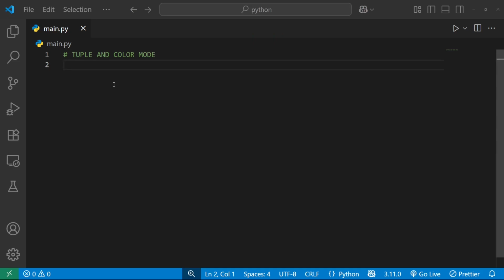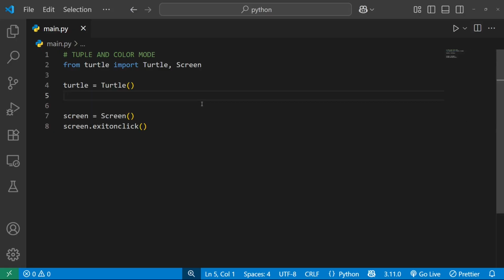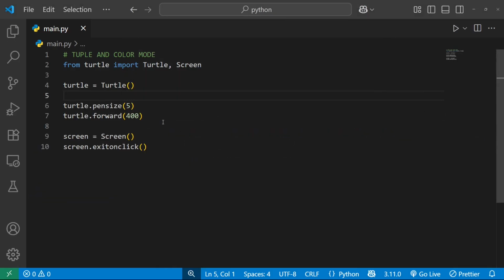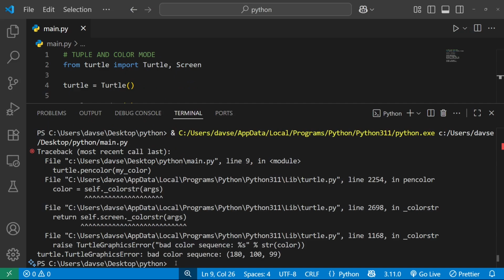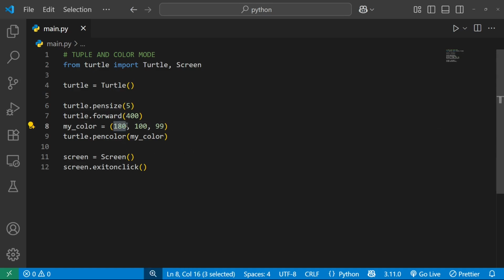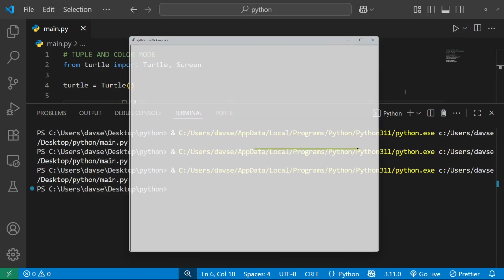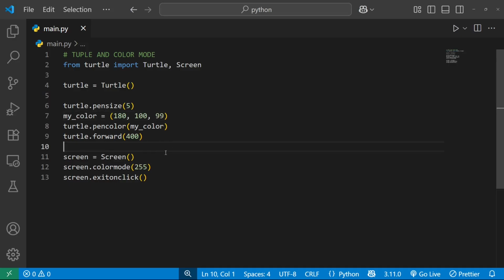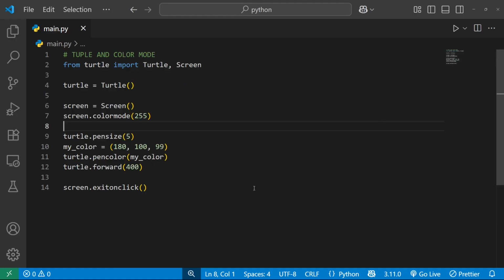24. Python and Turtle Graphics - Tuple and color mode